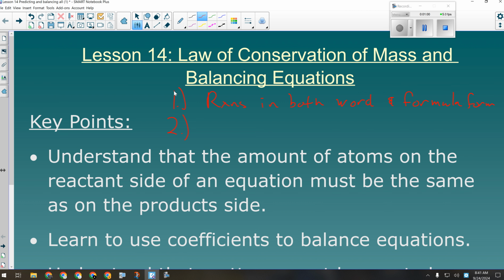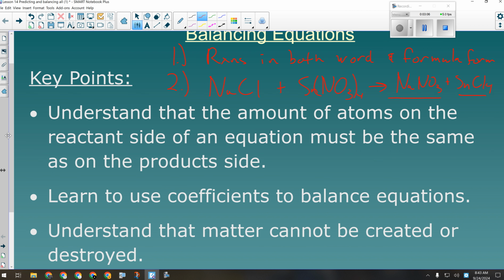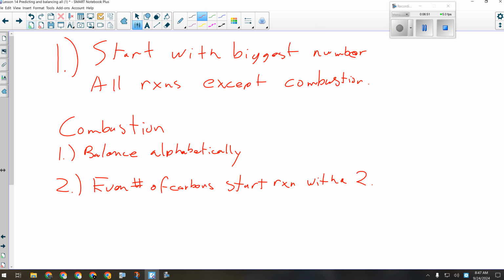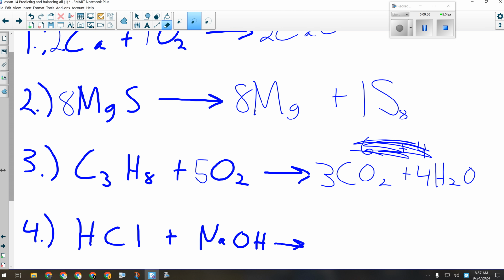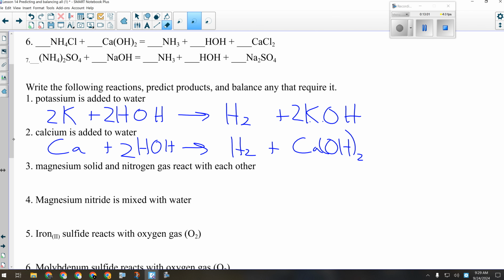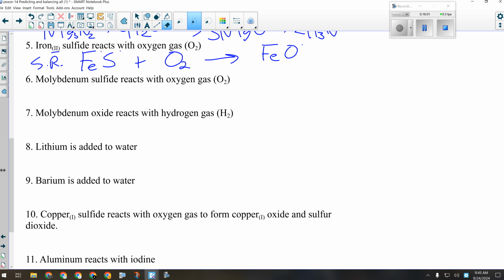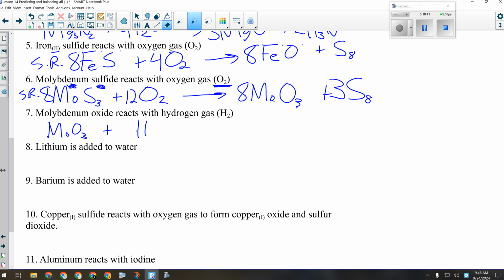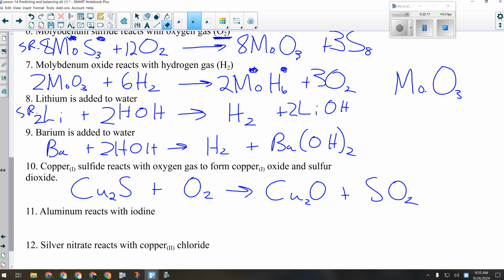Science 10 Chemistry Lesson 12 Chemical Reactions Predicting Products Part 2